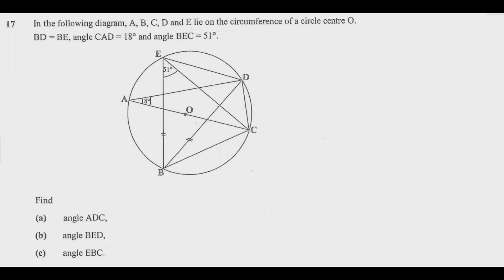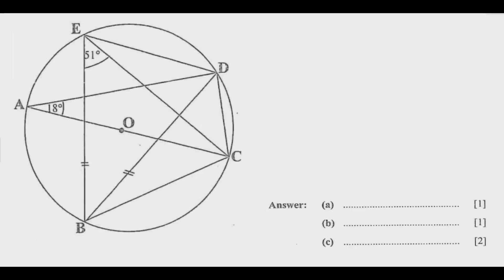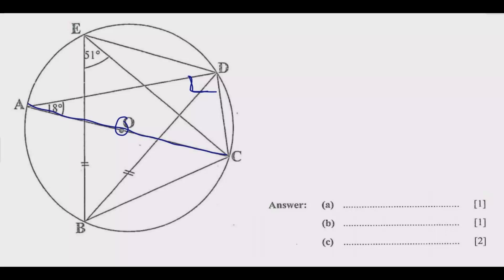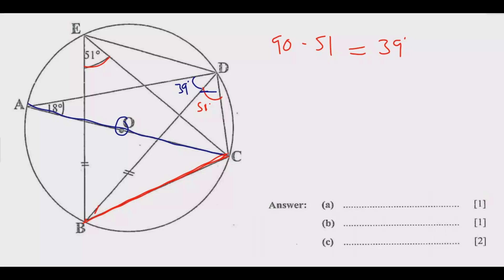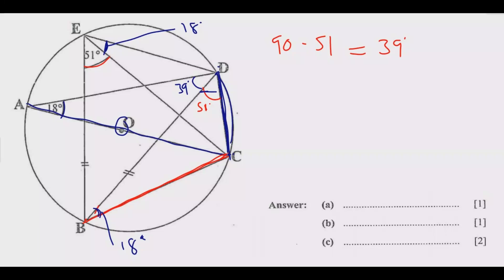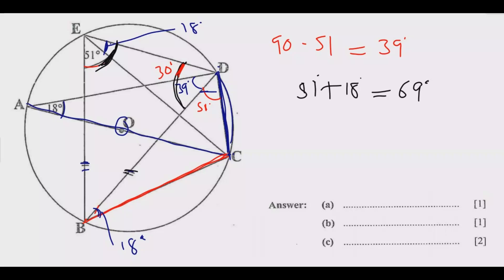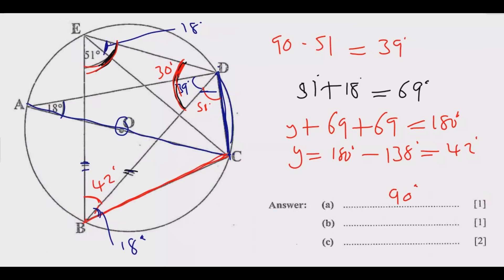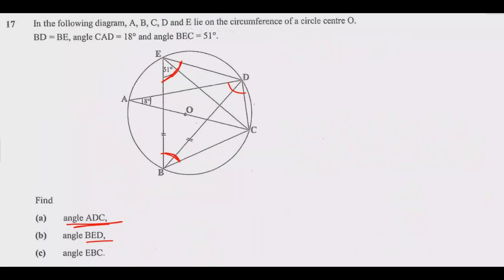2023 INTERNAL MATHEMATICS PAPER 1 QUESTION 17